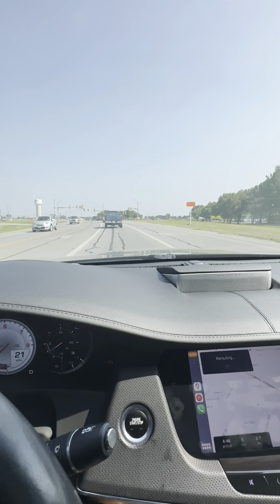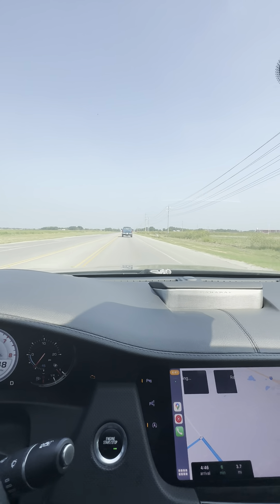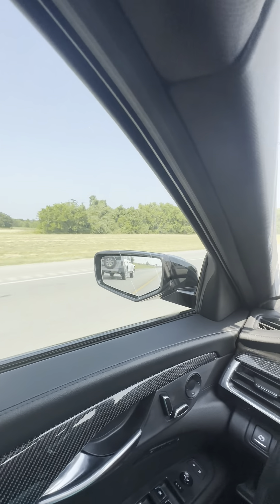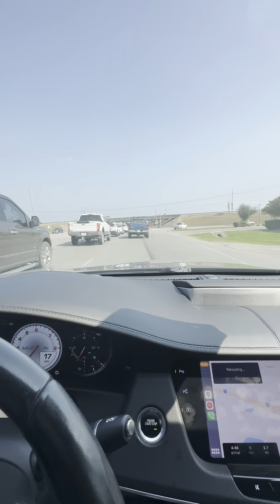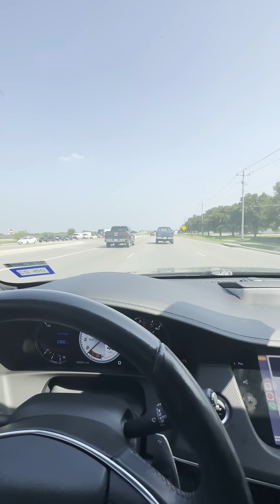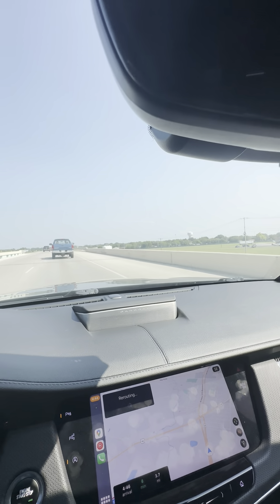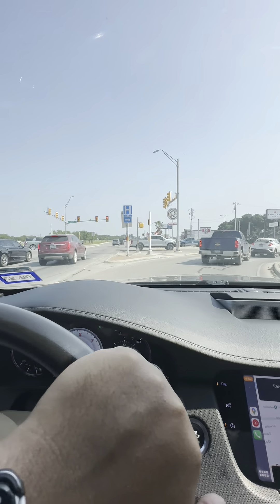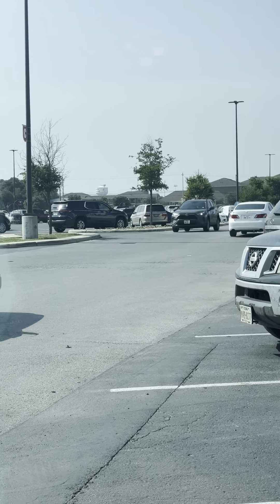Jordan Creek Drive Through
Seguin Drive Through Part 2